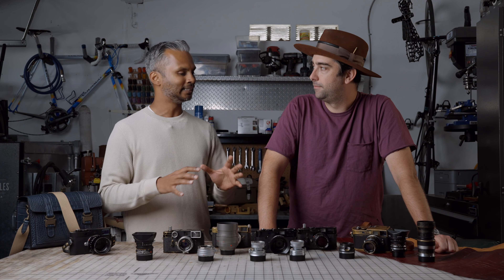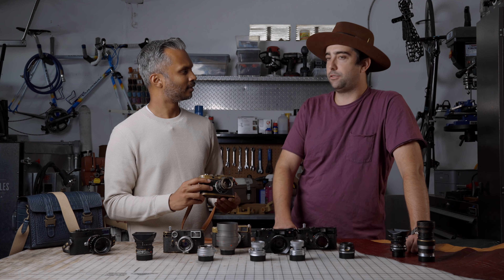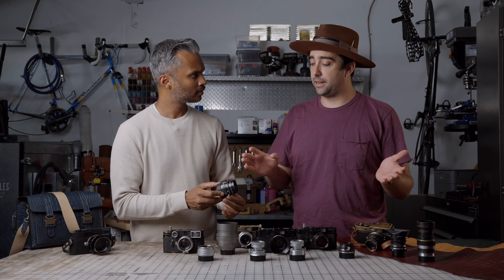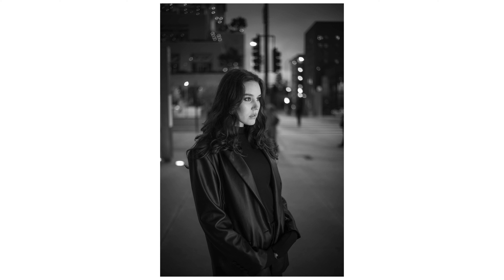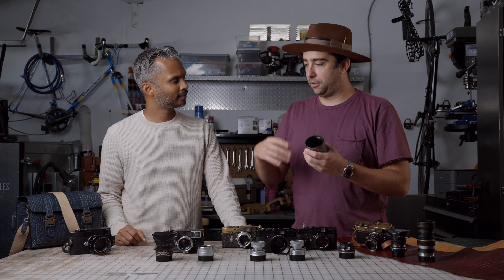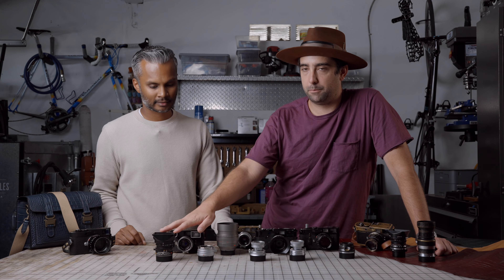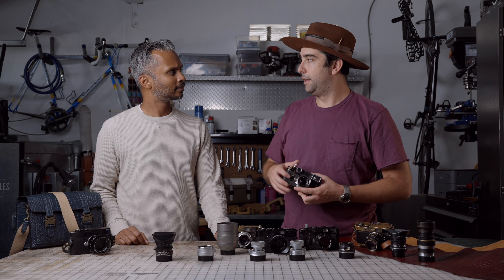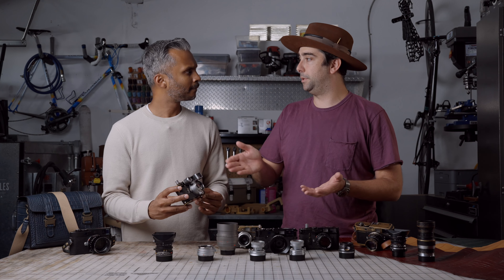My desert island Leica lenses with Gajan Balan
Take a dive into some of my all time favorite Leica lenses with Gajan Balan! It's time to get him hooked on some vintage favorites.  Check out a long video where we dive into more vintage on his channel.